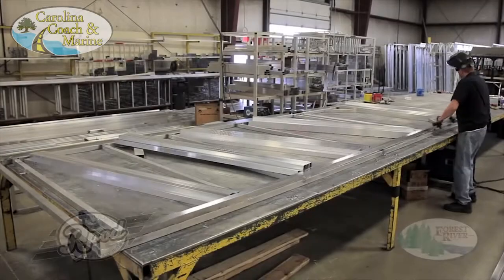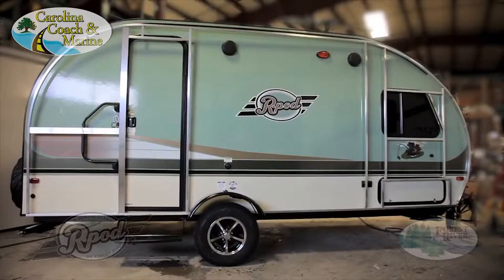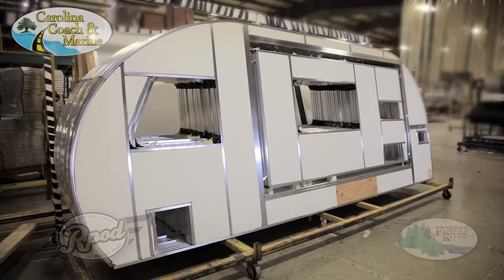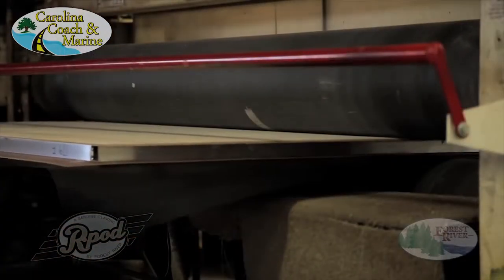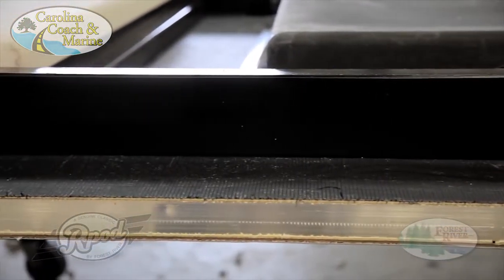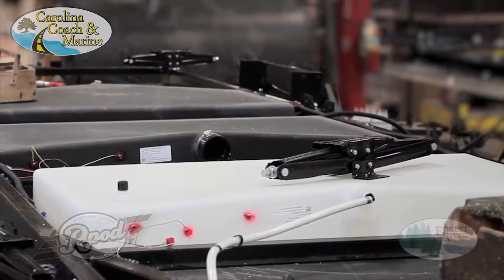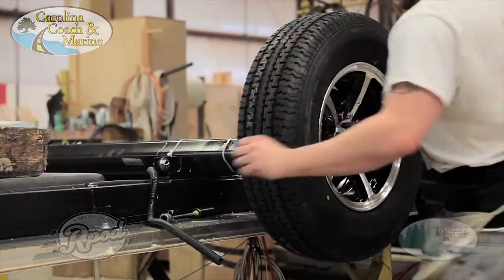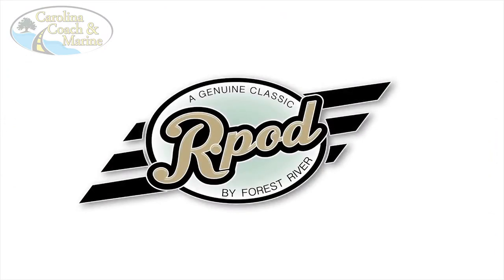Forest River R Pod at Carolina Coach & Marine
The Forest River R-Pod is one of the best towable RVs in its class.  This manufacturer video outlines the build process and quality that goes into these retro-campers.  We have a great selection of these in stock at all times, you can follow the link below to see our inventory: